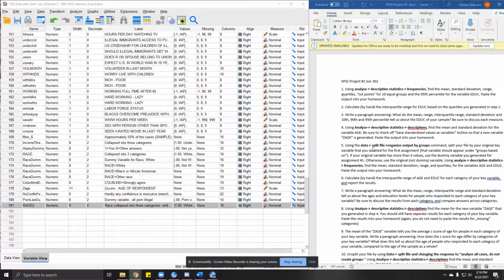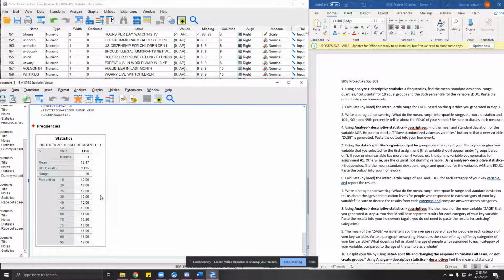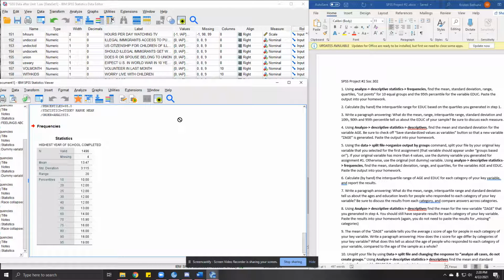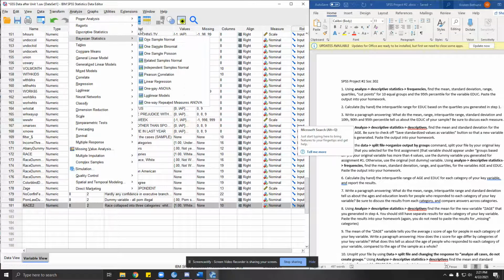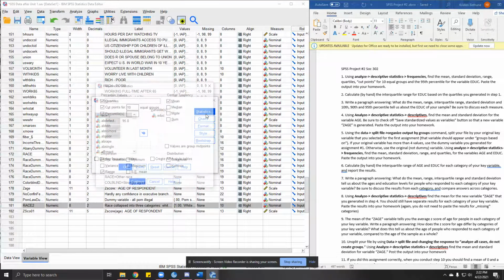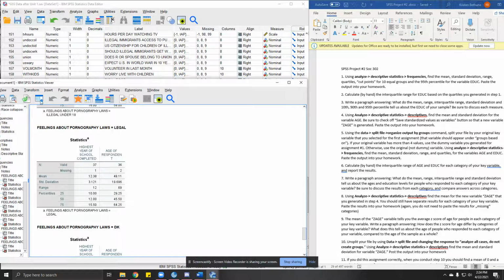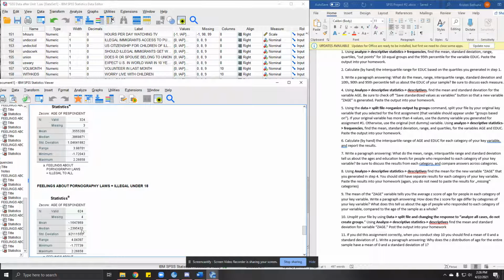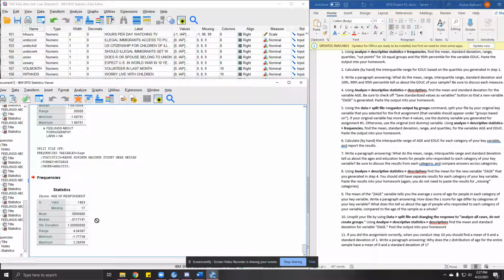SPSS #2 - All of It